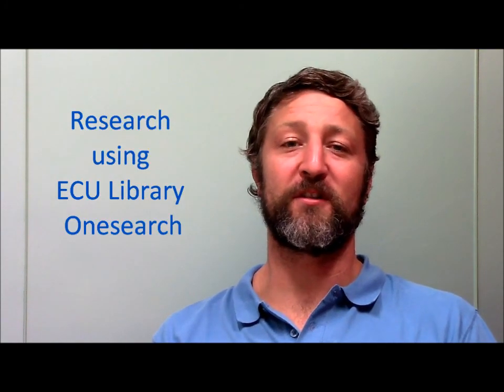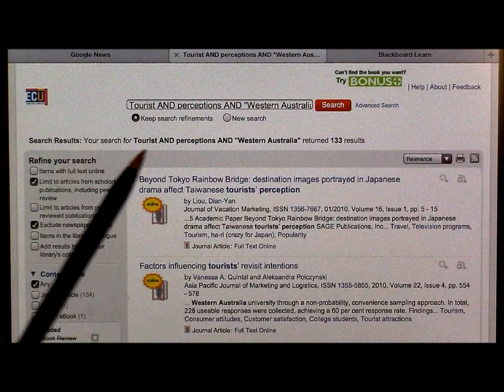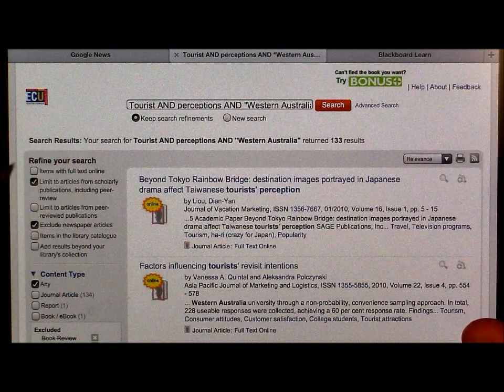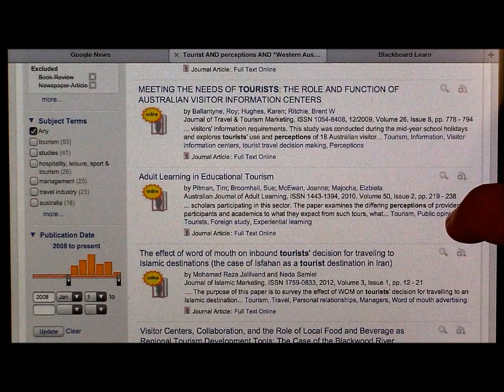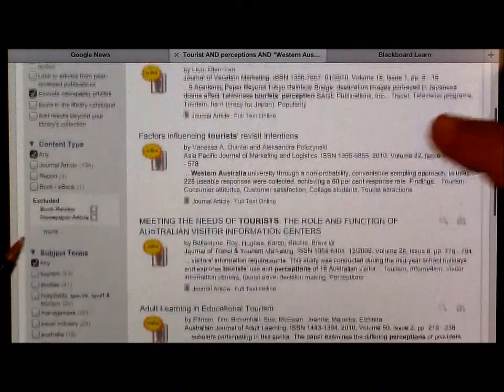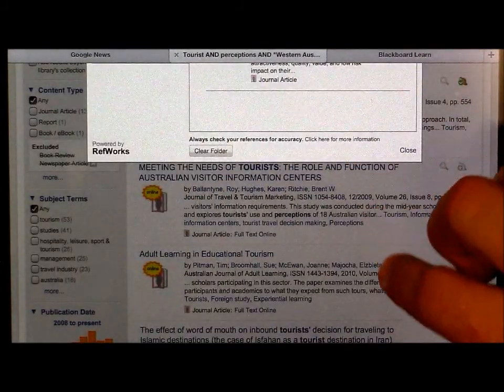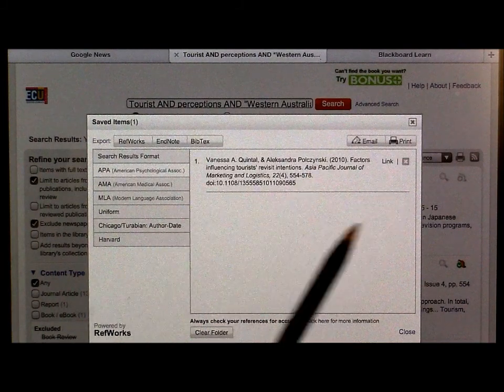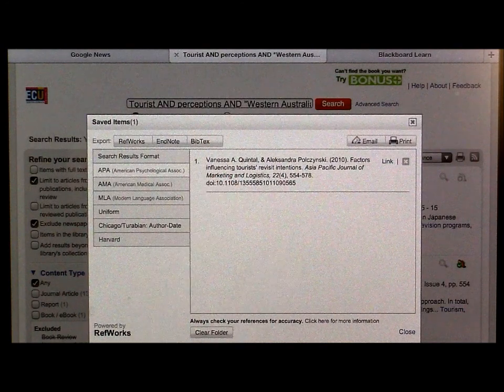Researching the question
Here you can see ways to use the ECU Library One search tool to find strong references that can be used in your academic writing. It also shows how references using the APA can be found.